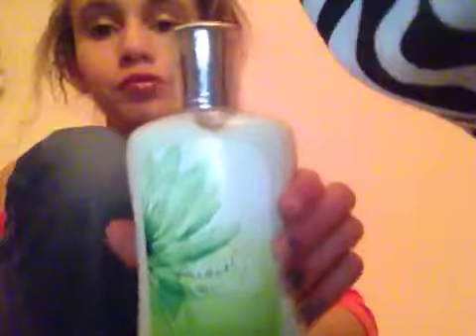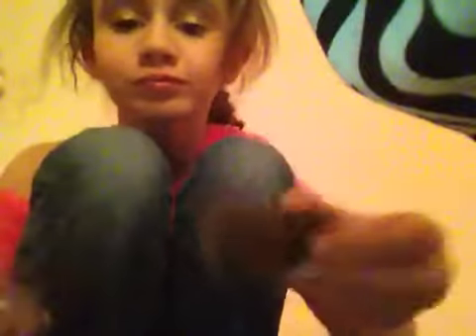January Favorites! 2013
Sorry I went very fast because I was busy